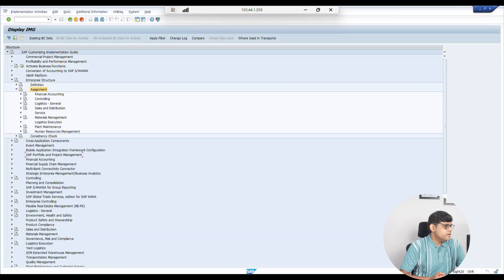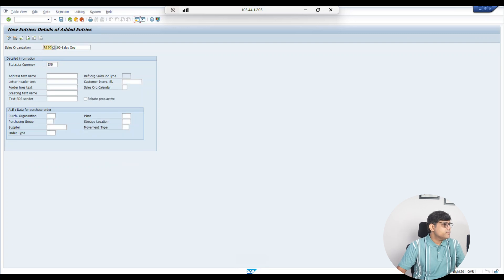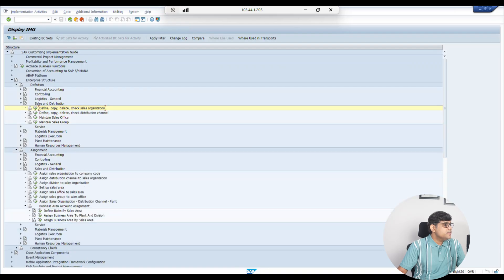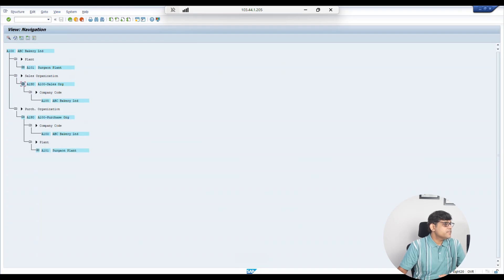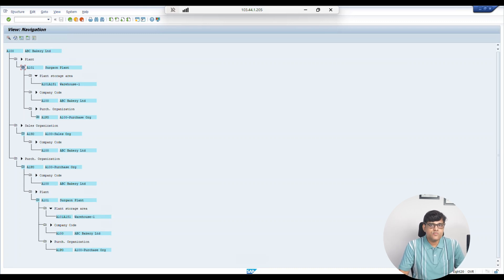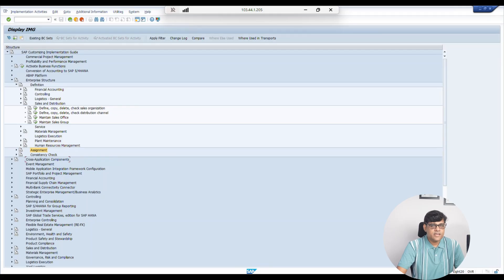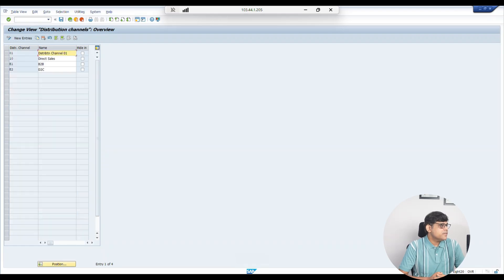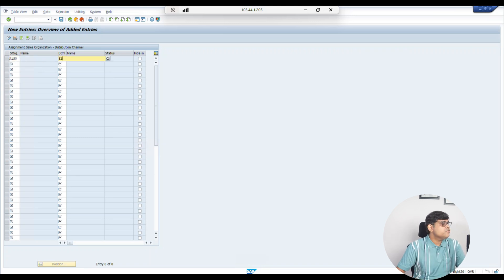What is Sales Organization in SAP? How to Create it in SAP SD? - Organizational Structure - Part 6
Learn What is Sales Organization in SAP and How to create it in SAP SD (Sales & Distribution). Watch Live demo step by step of the same with following:-

What is Sales Organization in SAP

Role of Sales Organization in SAP SD

End-to-end concept explained

Step by step Sales Organization creation in SAP

Important configuration TCode (OVX5)

SAP Sales Organization structure & integration

Easy to understand, beginner-friendly.